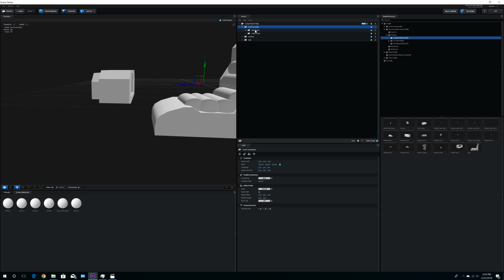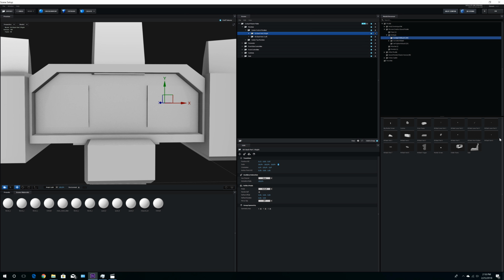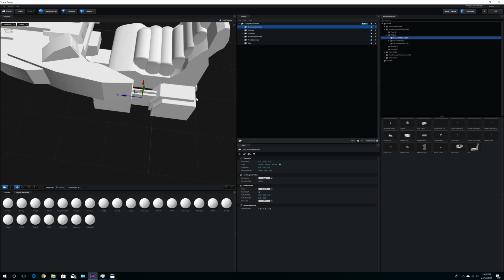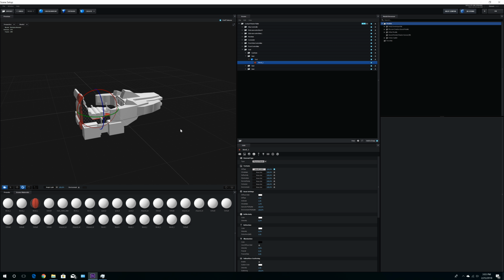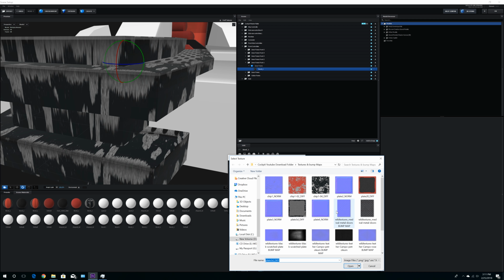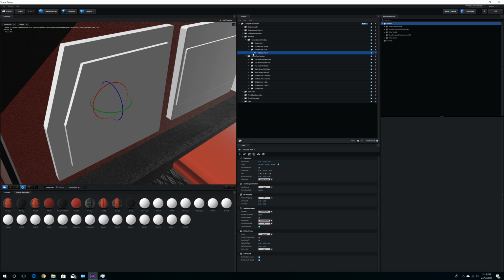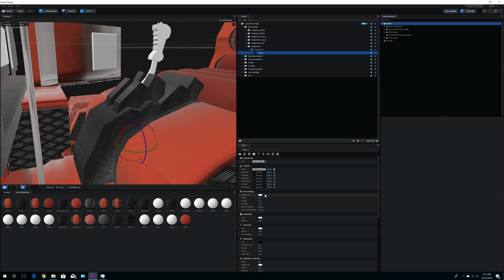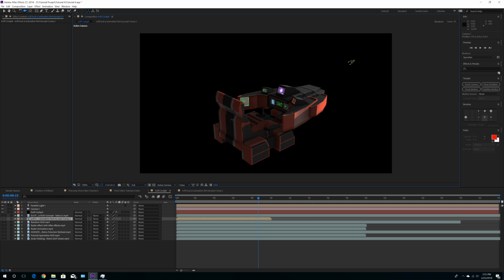Element 3D // After Effects - Create a Scifi Cockpit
Hi everyone.  In this tutorial we push After Effects & Element 3D to a whole new level to create SCIFI COCKPIT using a FREE KITBASH I created in After Effects and Element 3D and then put some textures on it. Over all, a PRETTY COOL EXPERIENCE.

So, get Adobe After Effects & Video Copilot Element 3D ready because once you complete this tutorial, you'll have the knowledge to create your own vision!

The goal is simple: Empower you with the simple knowledge to make your vision a reality using one of the best and most affordable professional Visual Effects Software in the field - After Effects - and one of the best Plugin ever created for After Effects - Element 3D.